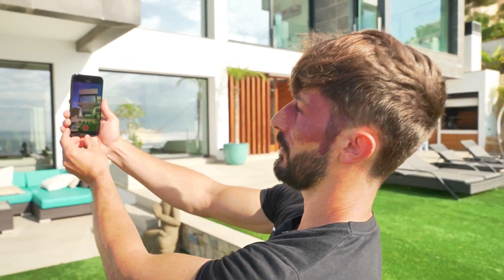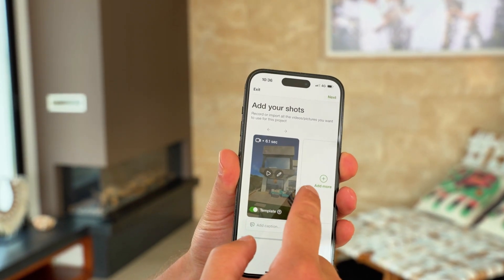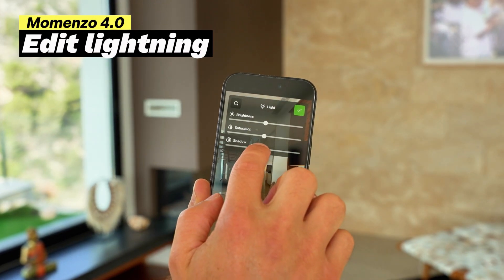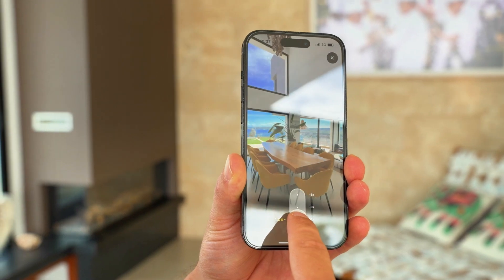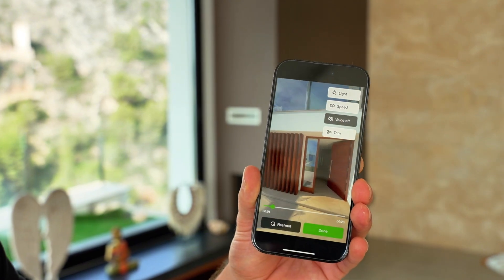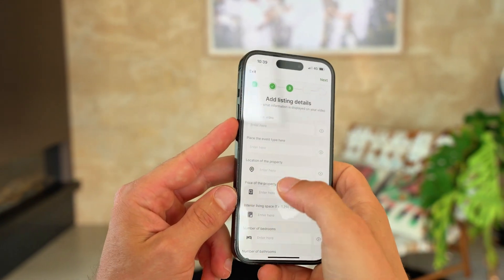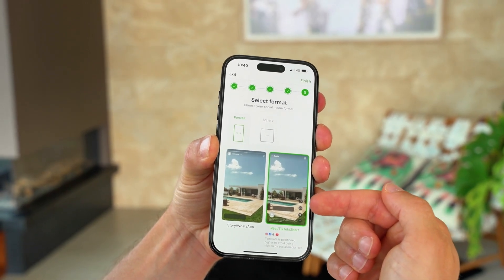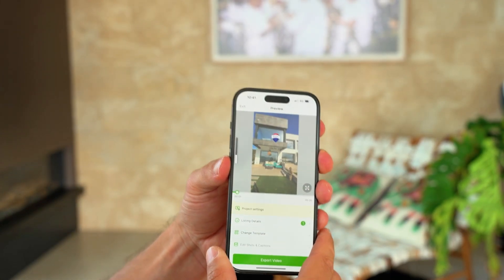Create Modern Listing Videos in 5 Minutes – Momenzo 4.0 Tutorial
Welcome to the Momenzo 4.0 tutorial! In this video, I’ll guide you step-by-step through creating beautiful listing videos in just minutes with the latest features of Momenzo 4.0.

🔥 NEW IN MOMENZO 4.0:

- No need to pre-select shot tips! Now, recording is even easier and faster. Focus on capturing your property without any prep hassle.

- Re-edit your shots at any time. Adjust lighting, change speed, trim, or even replace clips with ease, giving you complete flexibility in your video creation process.

I’ll also show you how to:

- Speed up or slow down scenes for dynamic effects.

- Adjust lighting for a professional finish.

- Customize templates to highlight property details, music, and branding.

Whether you're posting on social media or sharing directly with clients, Momenzo 4.0 makes video creation fast, flexible, and stress-free. It’s perfect for real estate agents wanting to stand out with modern, professional marketing.